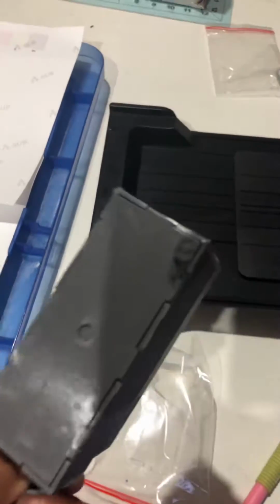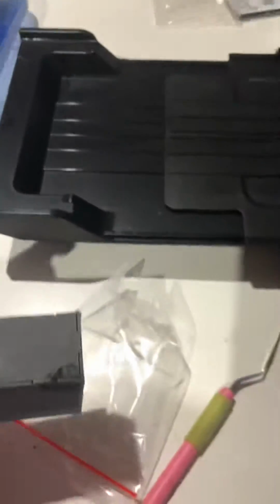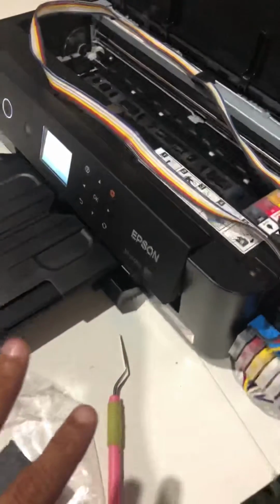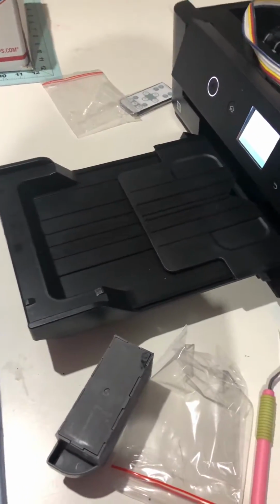Be careful chip resetting maintenance tank with out proper emptying. Over flow alert 🚨